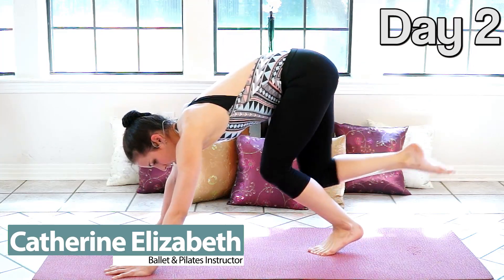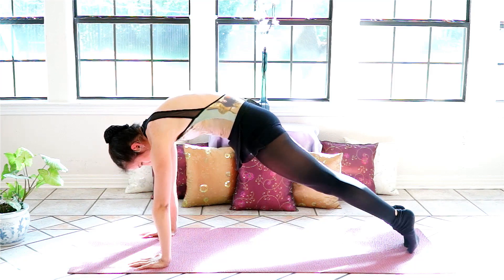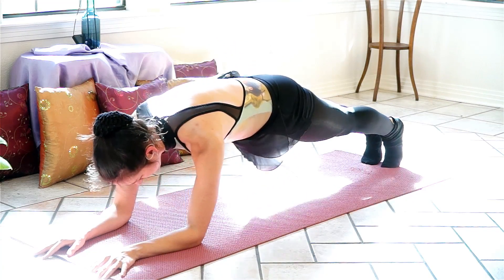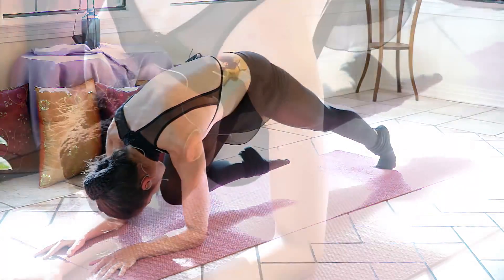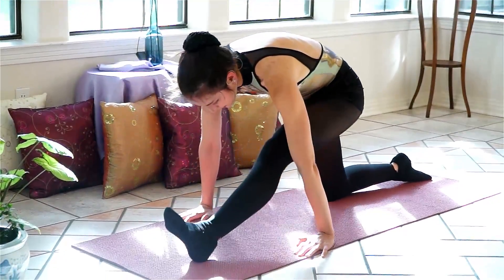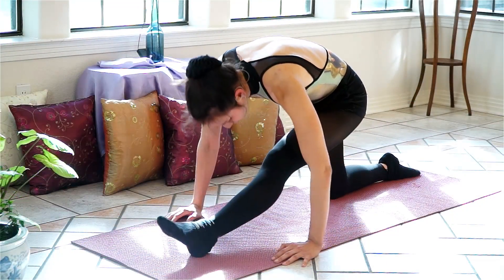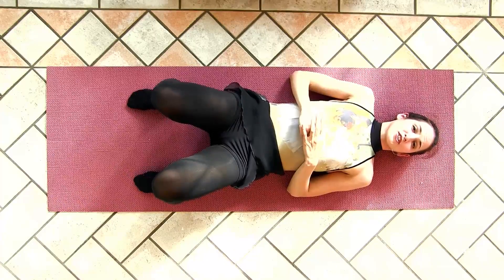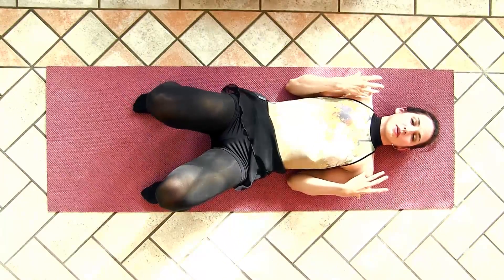The Splits - 10 Day Flexibility Challenge Day 3 – Splits & Back Flexibility – Dance with Catherine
This is a series of 10 videos designed to improve your flexibility for dance, cheerleading, gymnastics, Ballet or just general fitness.

This series will culminate into stretches that show you how to do the splits, scorpion, back-bends, back-bend walkovers and more. Catherine is a ballet and Pilates instructor in Austin, Texas.

Day 3 focuses on increasing back flexibility in preparation for being able to do backbend and backbend walkovers plus how to do the splits.

The Complete Series
The Complete Series

Song: Summer
Album: Ibiza Chill